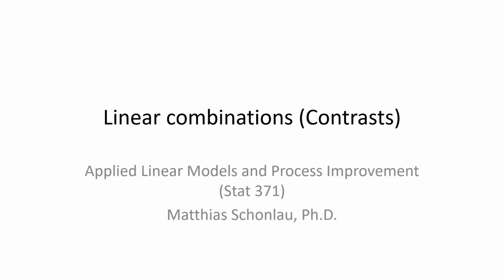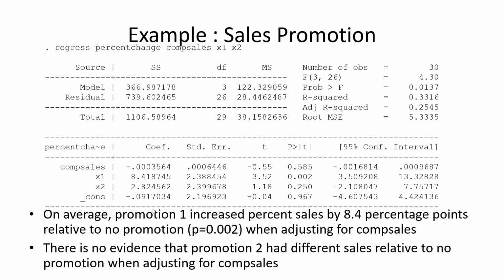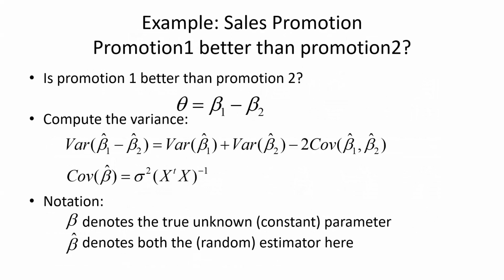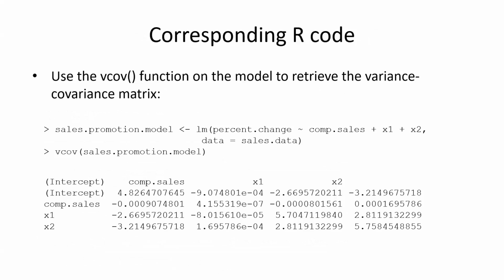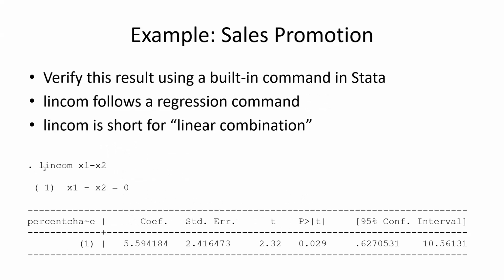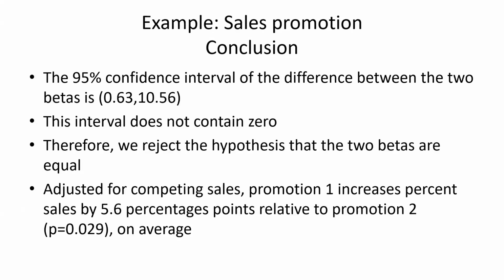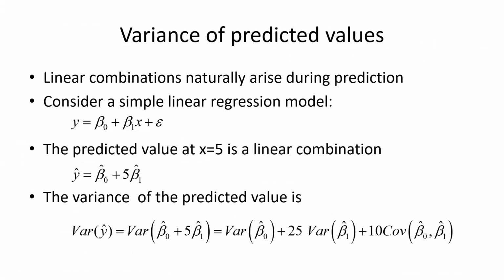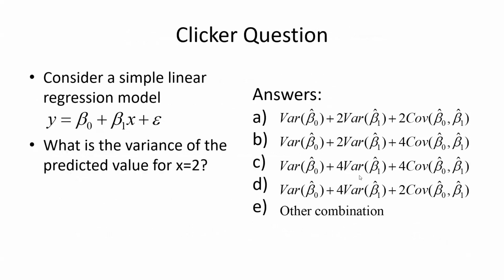8a contrast difference